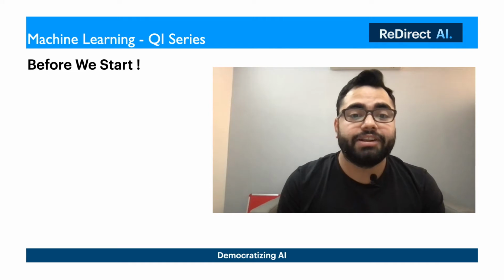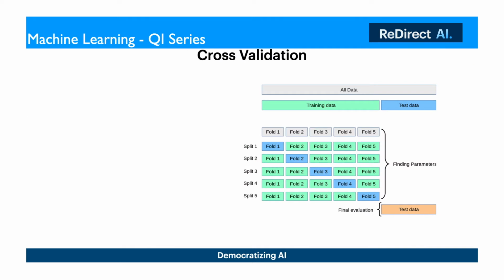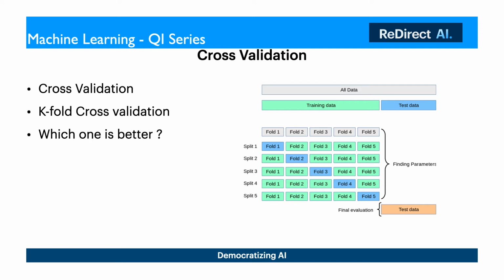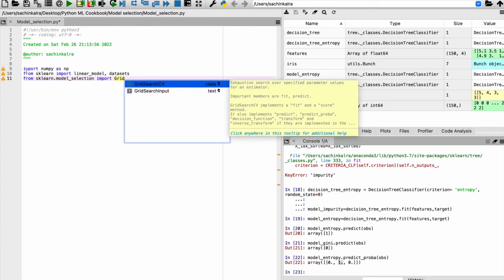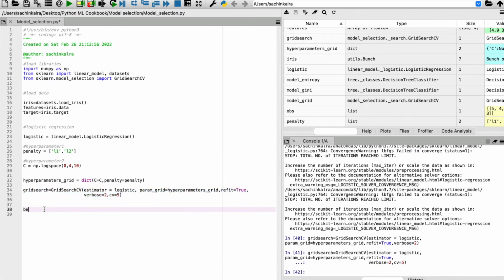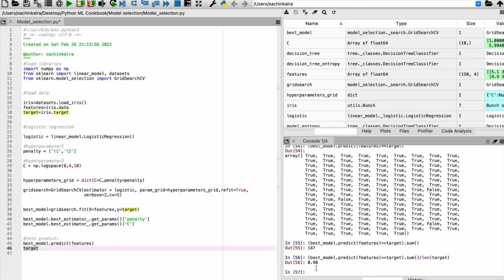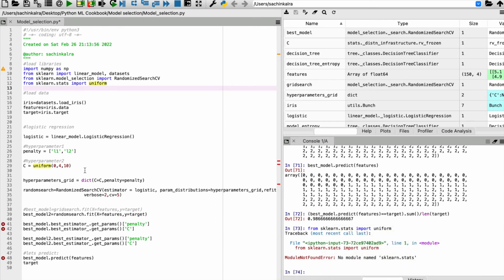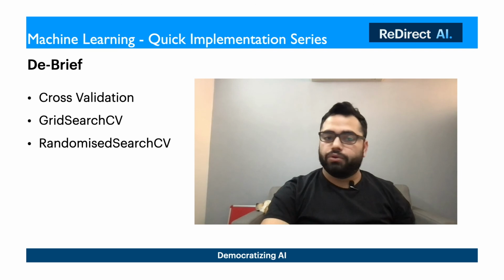How to do Model Selection in Machine Learning Using Python - 1/2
Quick Implementation of ML model selection using Python scikit learn.